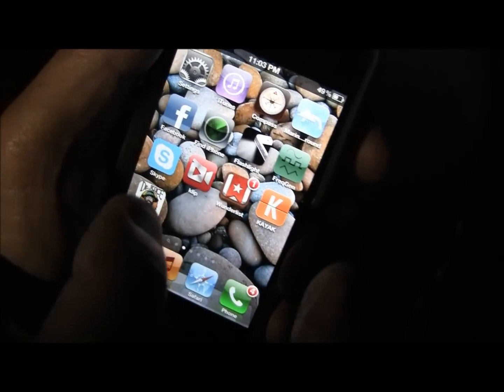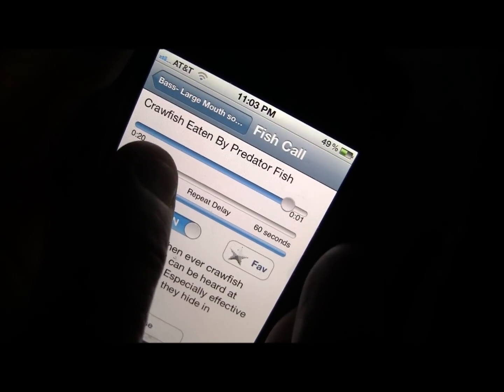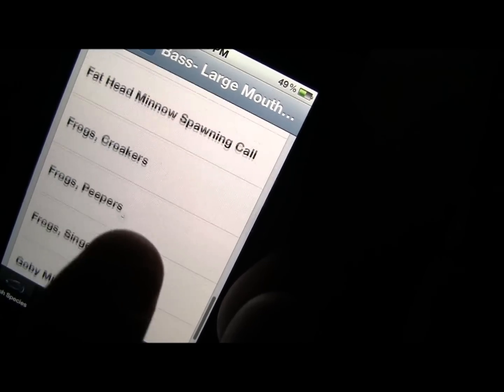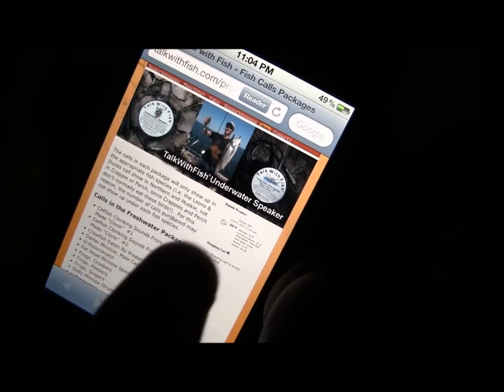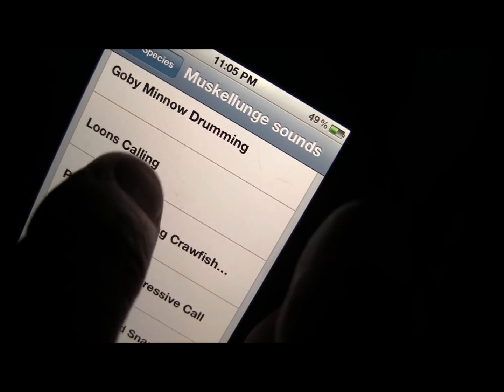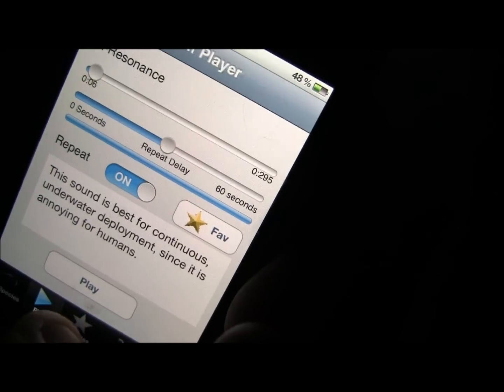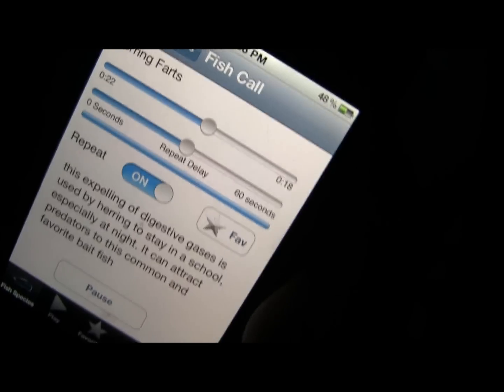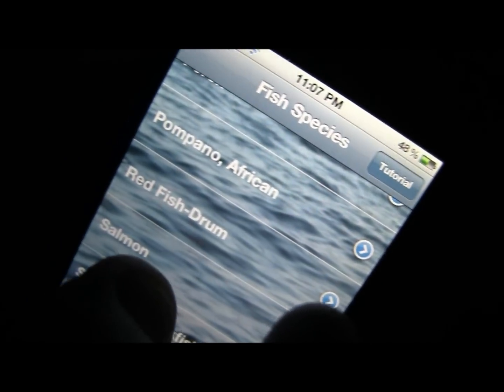TalkWithFish Tutorial.wmv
How to use TalkWithFish